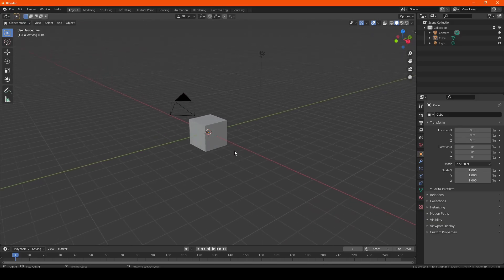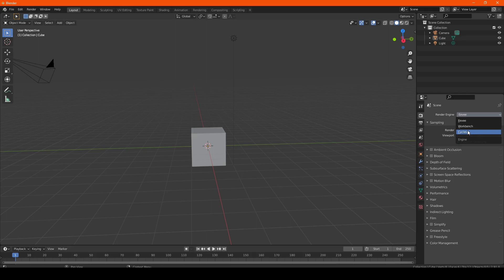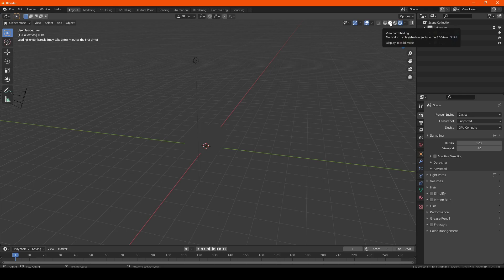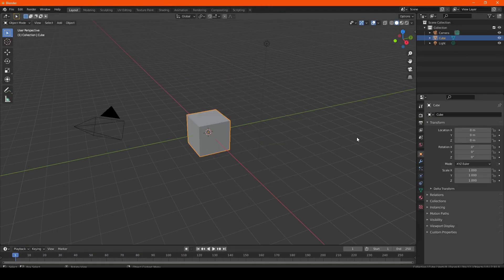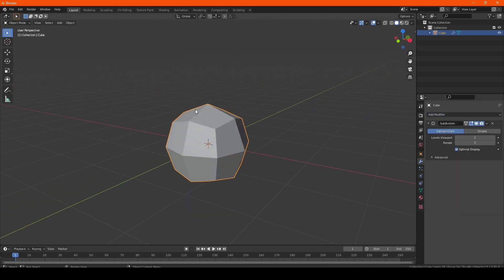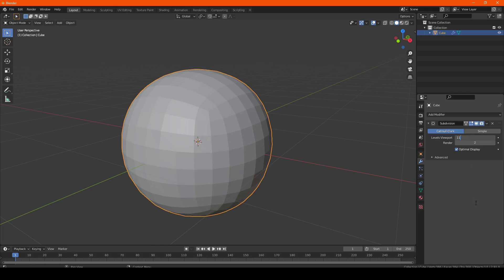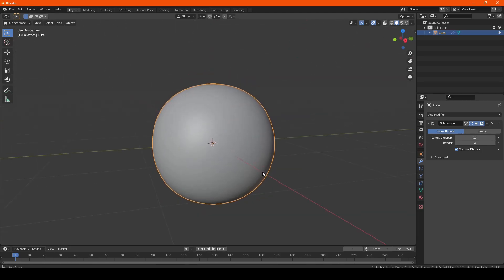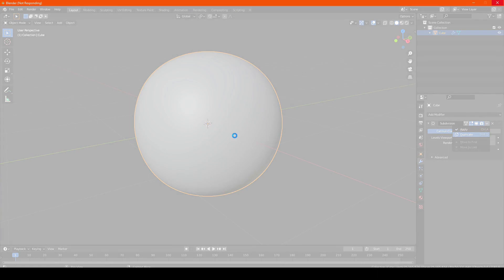2 Simple Ways to Crash Blender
I was pondering on doing a video for a while and I had just thought of this idea so I hope you guys enjoyed this different type of video!